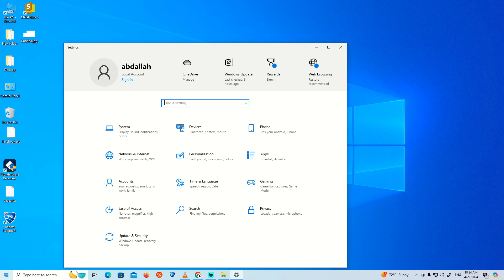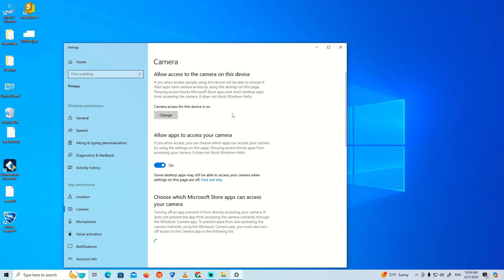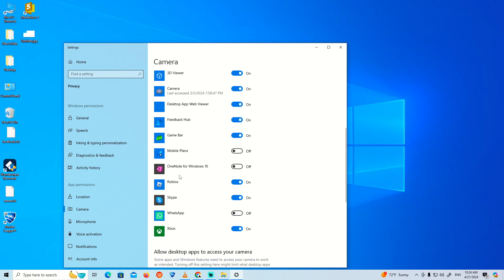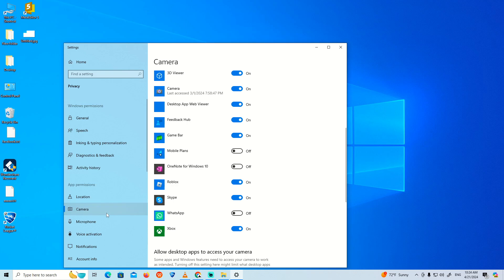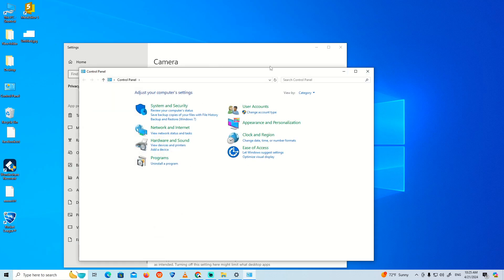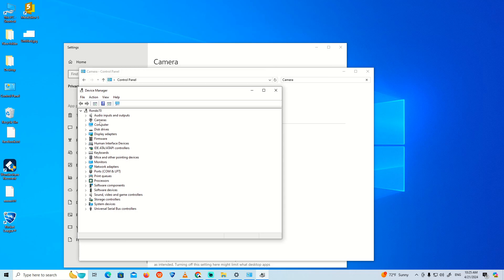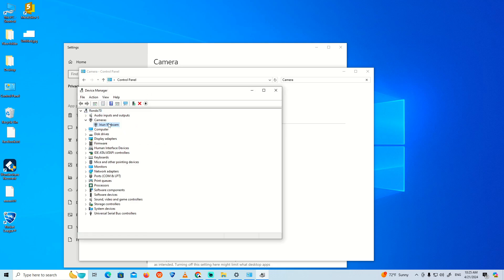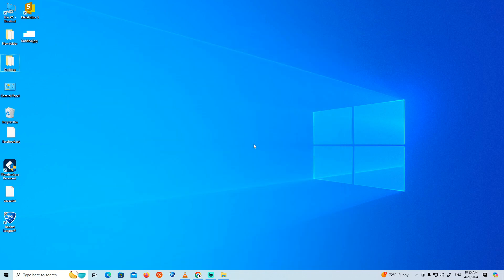Fix Zoom App is Unable to Detect a Camera in Windows 10 / 11 Zoom meeting app not working 2024